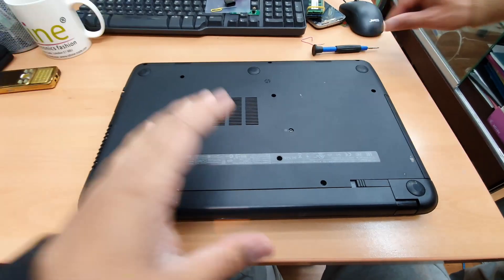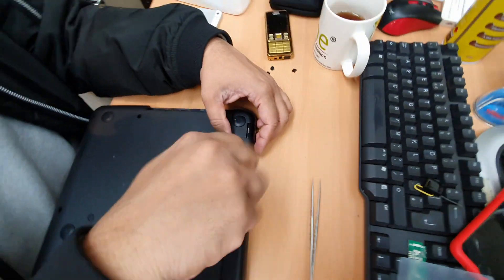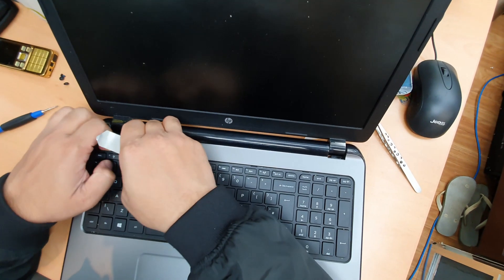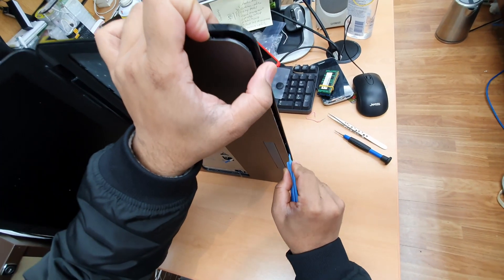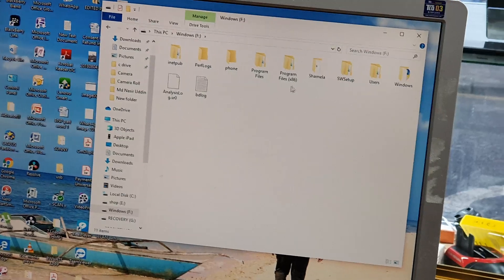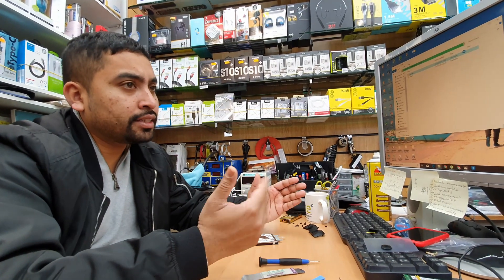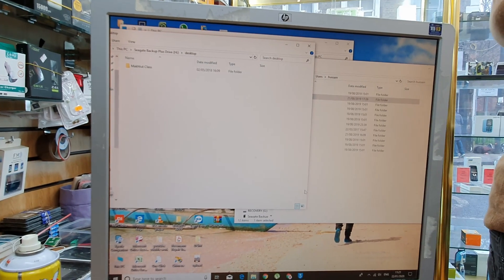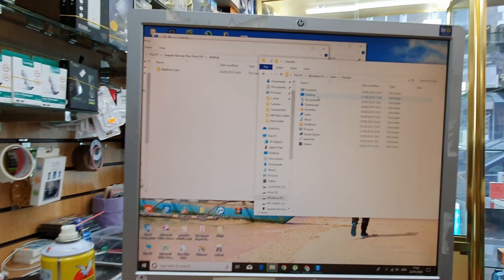HP 255 G3 DISASSEMBLY AND DATA BACKUP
Hi Guys! Today we gonna deal with hp255G3 laptop, in this laptop, we have been unable to get access into data as we forget the admin password for windows 10 and when we tried to reset the password the hp system recovery programme did not give us enough opportunity to break the admin password even when we tried to back up the data by hp default system recovery software.
so at this point, I am going to disassemble the hp 255 g3 and pull out the hard drive from the laptop and connect this drive with a SATA adapter to another windows-based pc and that would allow us to get access into the drive and finally, we would be able to get all the user databackup. so let's start.